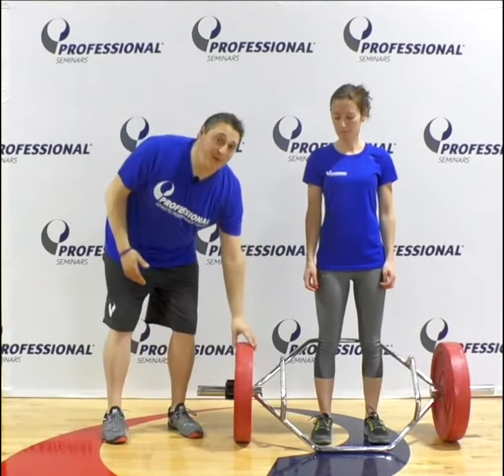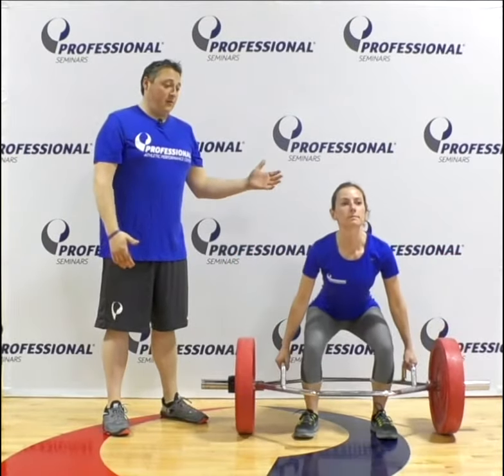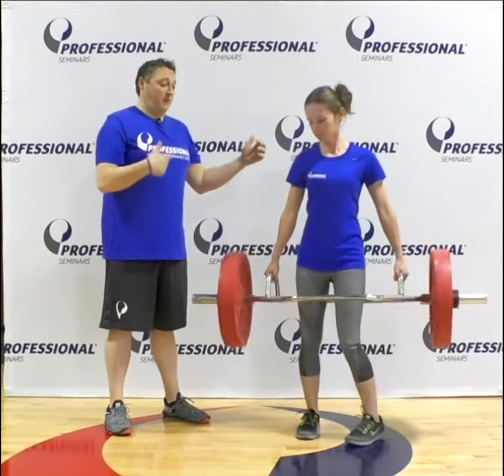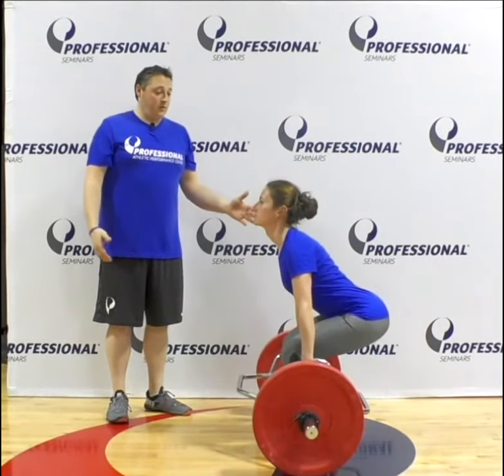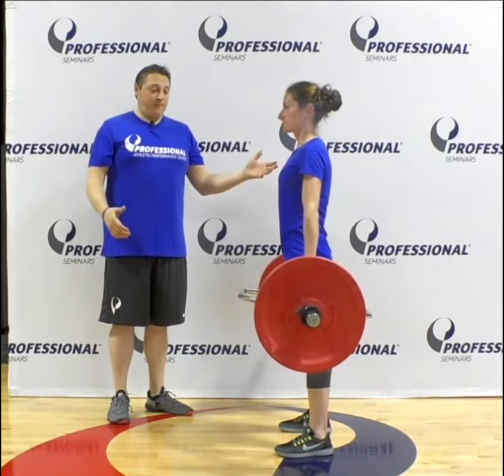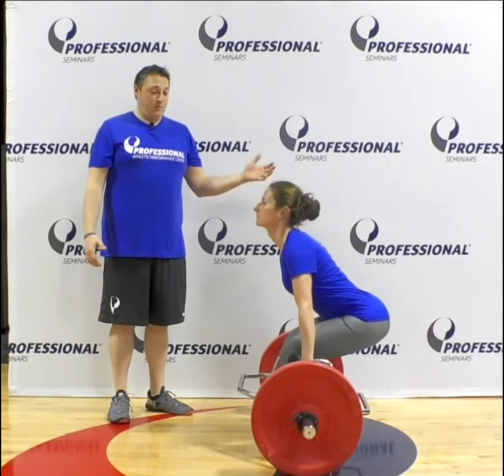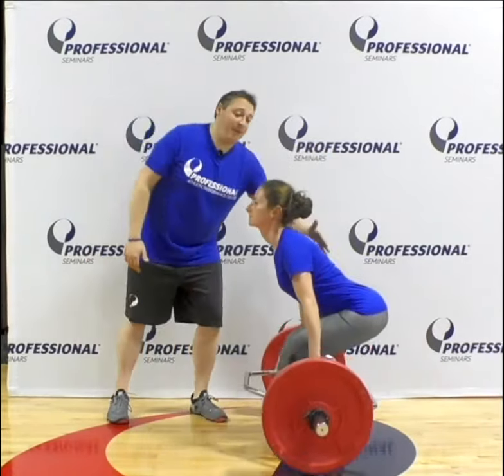How to PROPERLY use TRAP BAR DEADLIFT in Rehab | Technique Peek Series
This video features Michael Heller, ATC, TPI FP3/MP2, CES, PES, demonstrating how to properly teach your patients/clients how to perform a trap bar deadlift using bumper plates.

**These Technique Peek Videos are provided for informational and educational purposes only and should not be used as a replacement for appropriate medical treatment. Please consult your doctor or licensed physical therapist for an appropriate course of treatment**